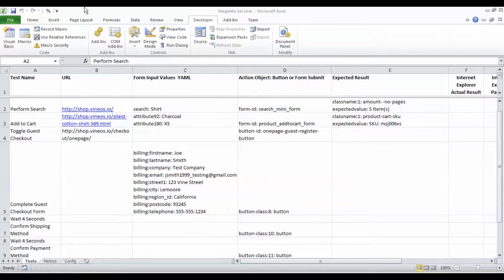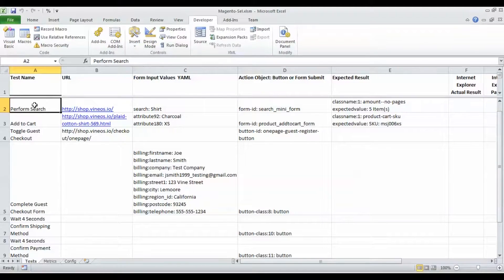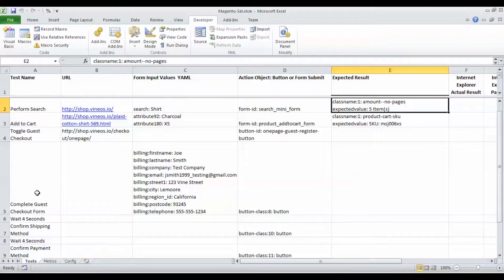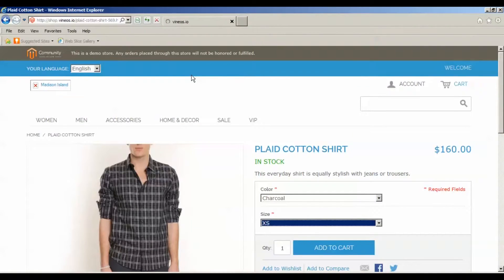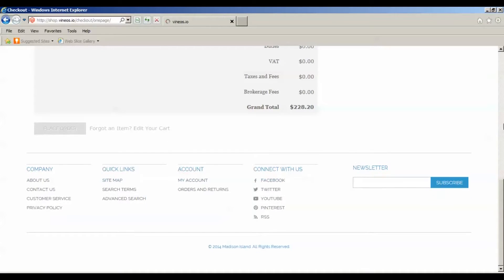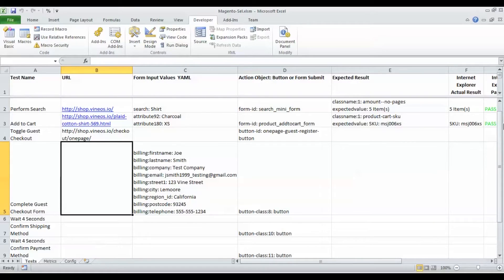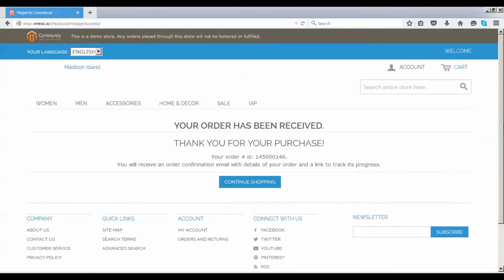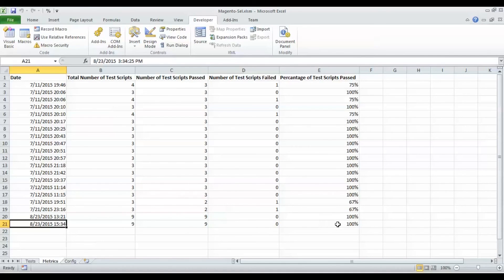Webtesting.io Automated Web UI Testing Tutorial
Webtesting.io combines Microsoft Excel and Selenium Web Driver to create a powerful, code-less, automated software testing solution. This tutorial provides a step-by-step example how to build and run automated tests for a Magento eCommerce front-end.